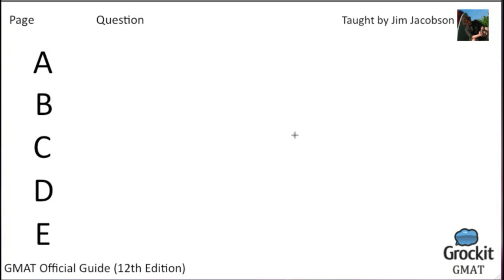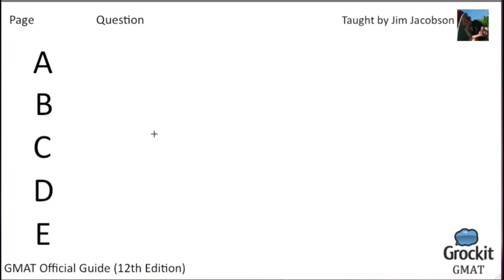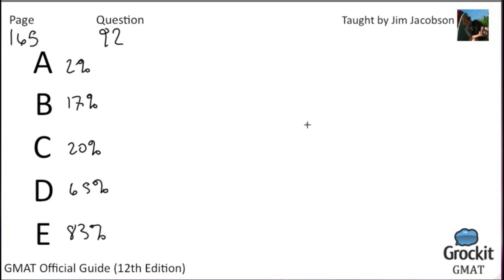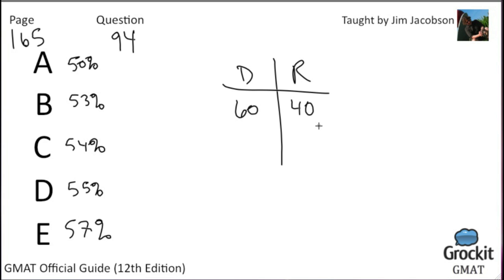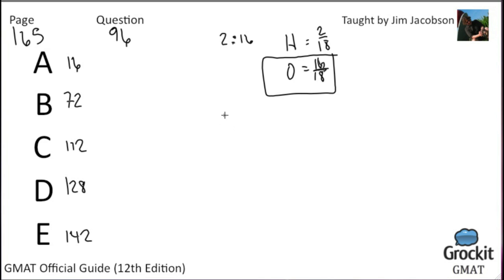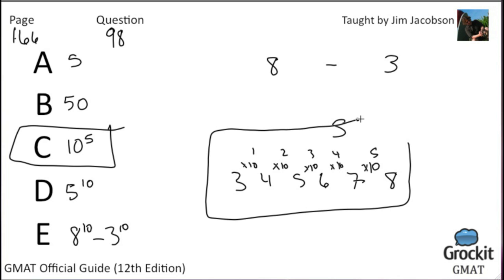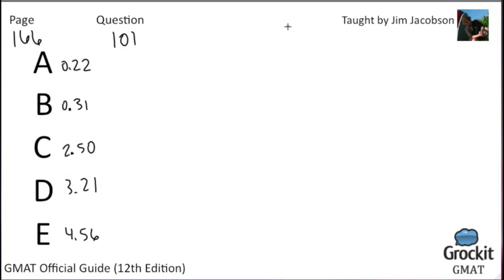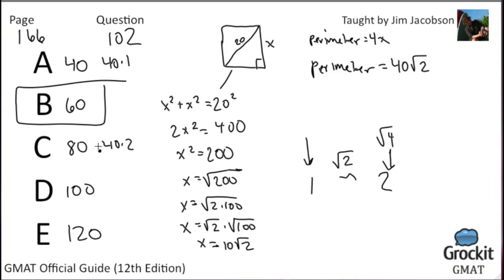Grockit GMAT Official Guide pg. 164-166